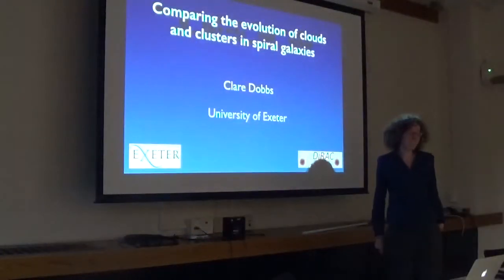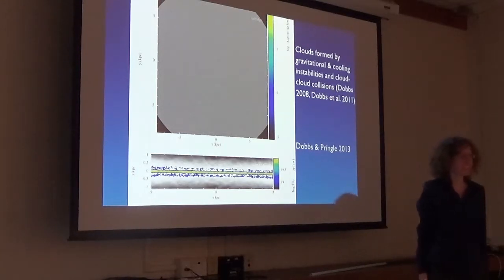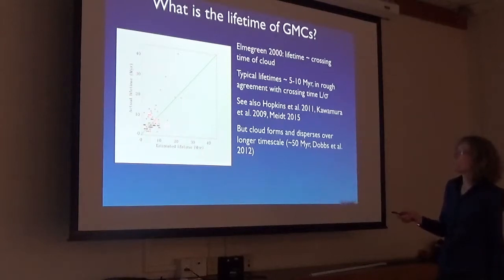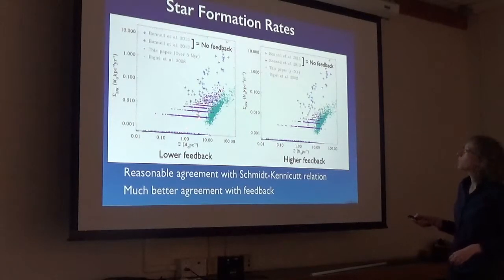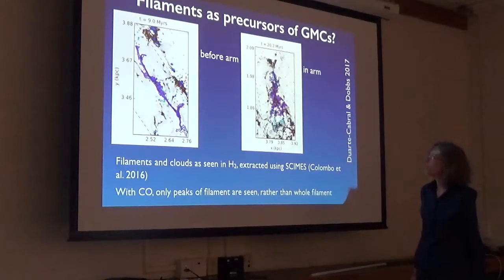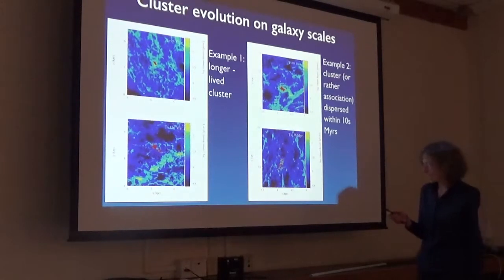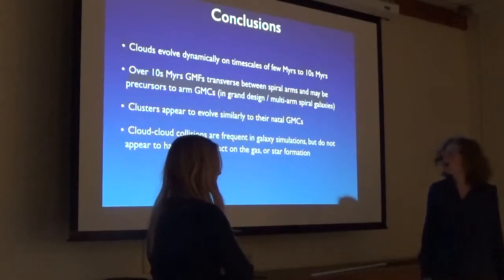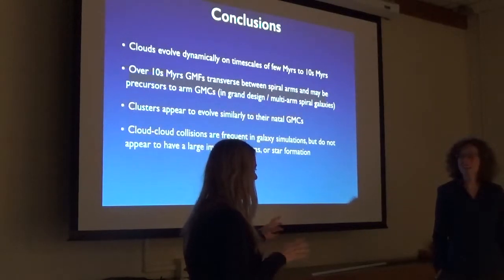ITC Colloquium Clare Dobbs (Exeter)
"The evolution of GMCs and stellar clusters in spiral galaxies"

ABSTRACT: I will present results from numerical simulations investigating the evolution of GMCs and stellar clusters. We find that GMCs have lifetimes ranging from ~5 to 30 Myr, according to a definition whereby at least half the mass of the chosen cloud must be present. However the formation and disruption of the GMCs takes place over 10’s Myr timescales. The precursors to spiral arm GMCs appear to be giant filaments which traverse the inter-arm regions, of which only the peaks may be detected with CO. These filaments enter the spiral arms and combine with more diffuse gas to form GMCs. The evolution of stellar clusters mimics that of their natal GMCs, so shorter lived clusters occur in short-lived GMCs and vice versa. We compare age distributions of the simulated and observed clusters, and find that the simulated clusters disperse slightly faster than real clusters.